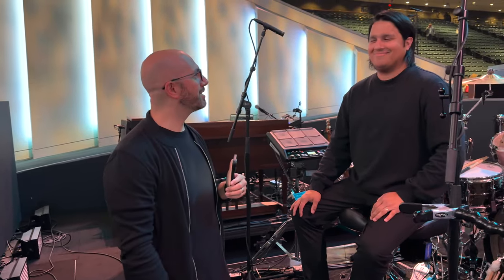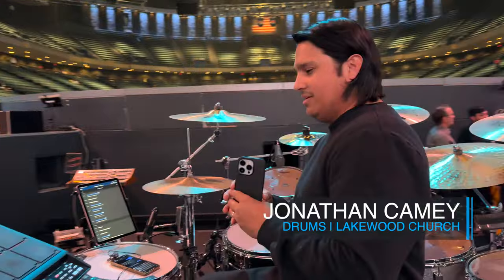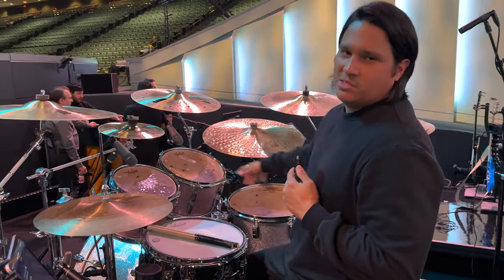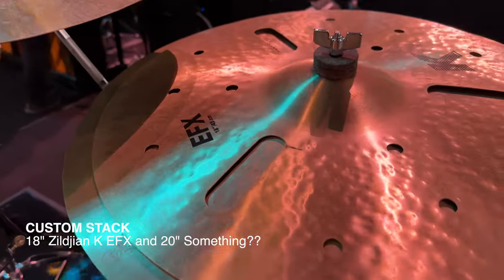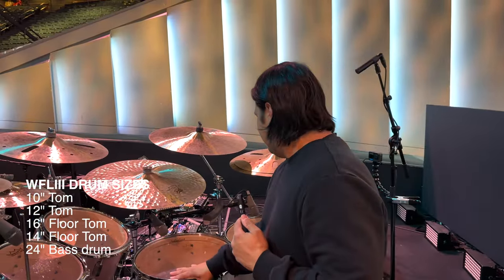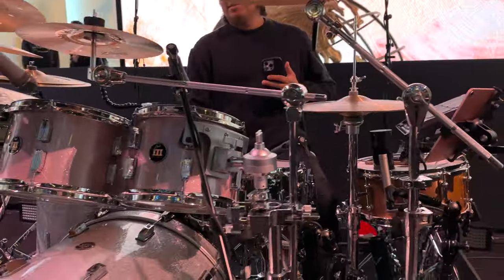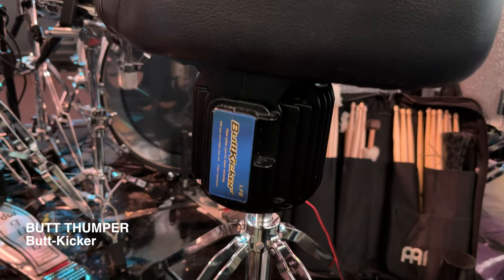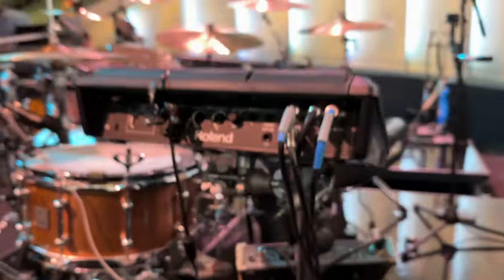2023 Drum Gear Rundown with Jonathan Camey at Lakewood Church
*DRUM GEAR RUN DOWN*

Evans G2 Drum Heads (Sweetwater)
Sony a6100 (Amazon)
Sigma 16mm lens (Amazon)
Rode PSA1 Professional Studio Arm (Sweetwater)
Rode RODECaster Pro 2 (Amazon)

Get music for your videos or livestream from Soundstripe.